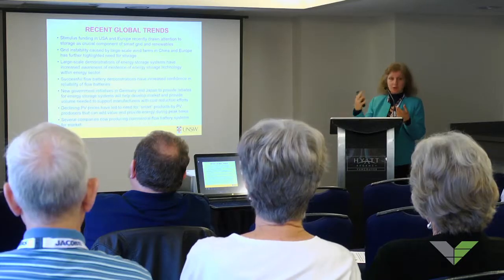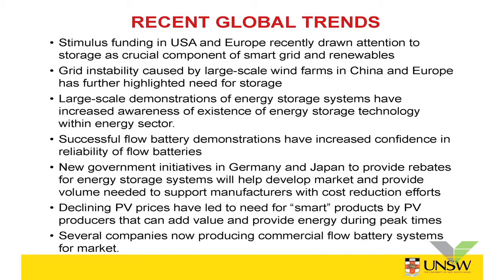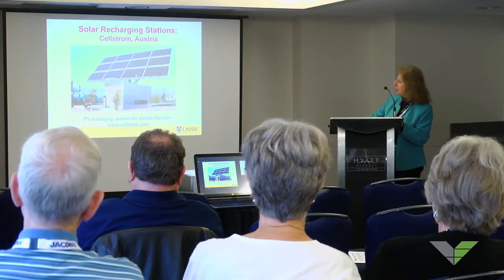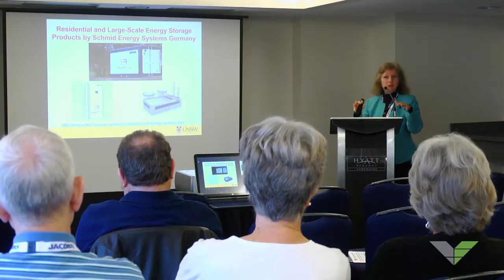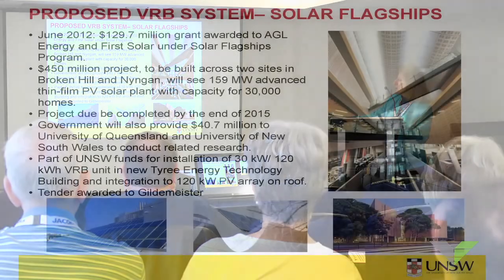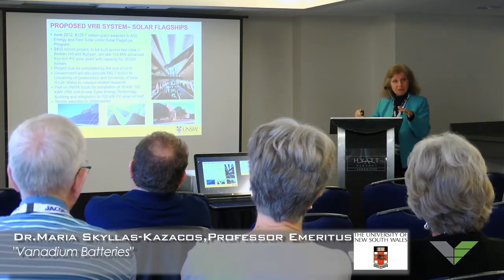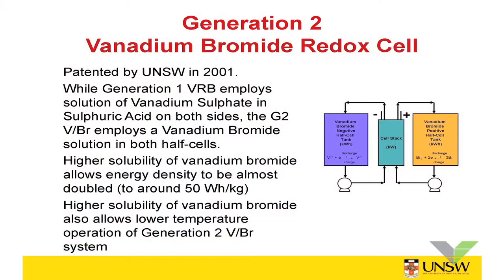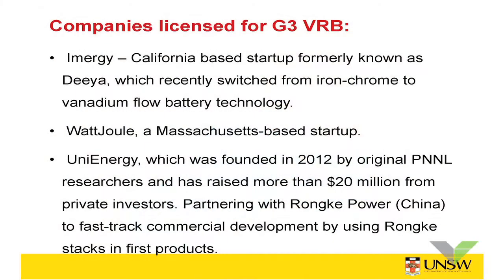Dr Maria Skyllas Kazacos Part II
"Vanadium Batteries" with Dr. Maria Skyllas-Kazacos, Professor Emeritus. Maria invented the Vanadium Redox Battery (VRB) technology that is already being commercialized in China, Japan, Korea, Europe and North America, She is currently pioneering Generation 3 VRB and Vanadium Oxygen Redox Fuel Cell technology at the University of New South Wales, Sydney, Australia.
This presentation is from the 2nd International Vanadium Symposium & Vanadium Expert Forum, September 29th, 2014. The symposium honoured Professor Gilles O. Allard in conjunction with COM 2014, Conference of Metallurgists. Dr. Allard, discovered the Vanadium mineralization in 1966 at Lac Dore and through his dedicated work, transformed the economic perspective of the project. The Symposium was held at the Hyatt Hotel in Vancouver on September 28 to October 1, 2014. The symposium and expert forum was great success and VanadiumCorp would like to thank all that attended and participated.